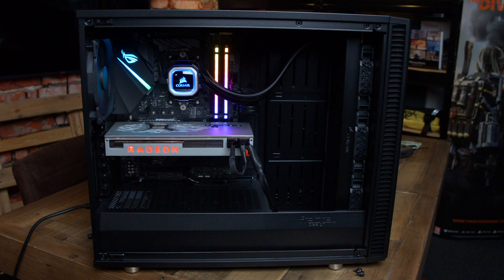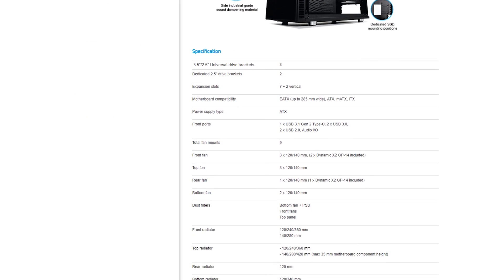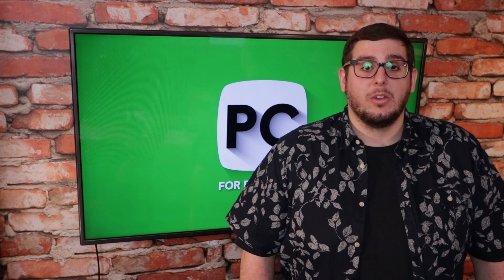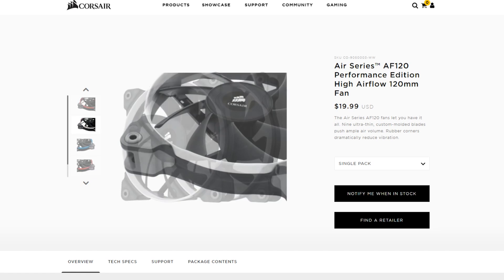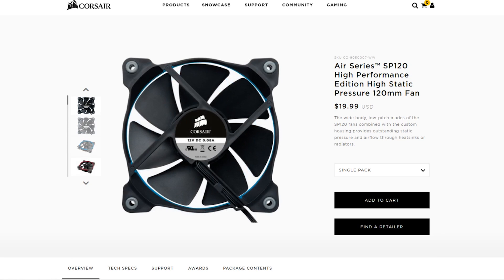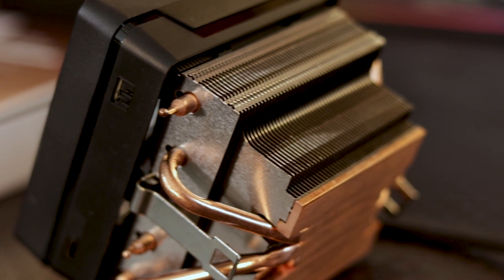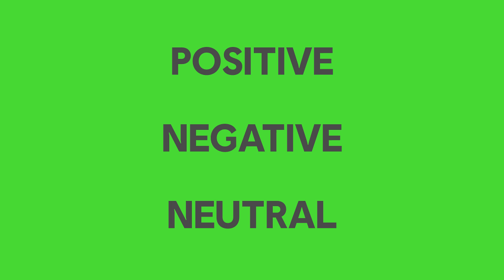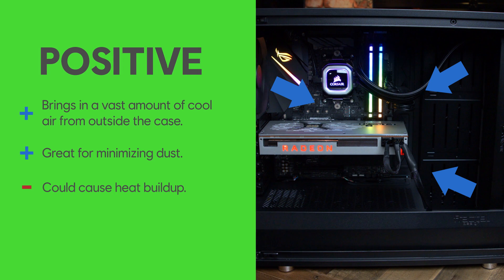Case Airflow [PC For Beginners] – NGON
Cooling is an important part of pretty much everything when it comes to tech and even more so when it comes to your PC. In this episode we’re going to break down some of the key elements when it comes to setting up your case fans so you can keep all your precious components nice and cool.